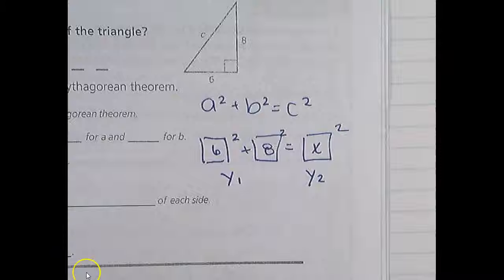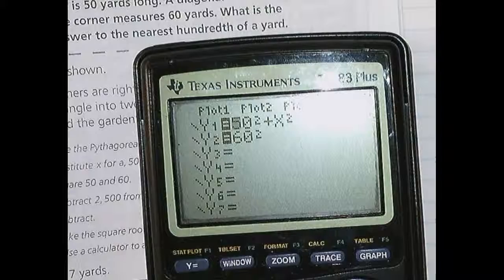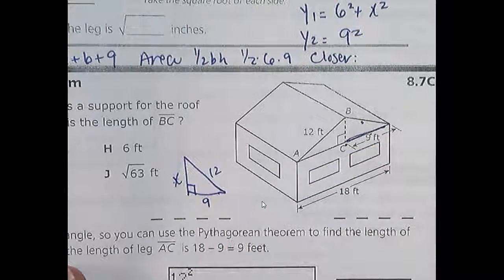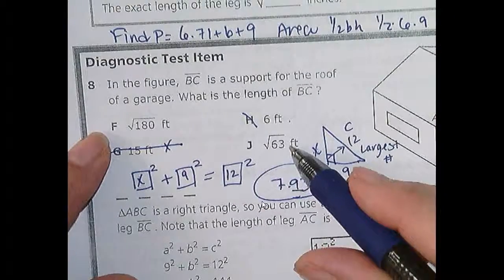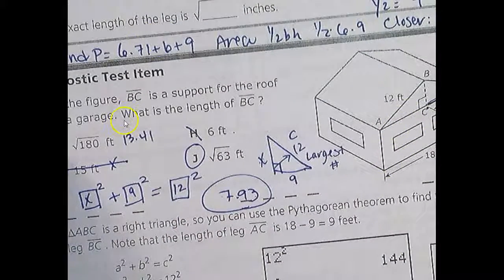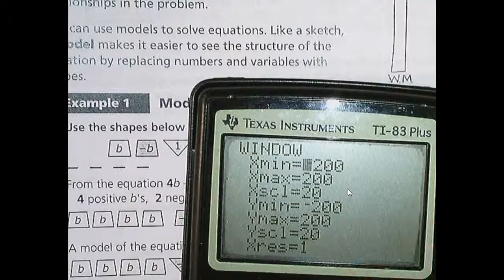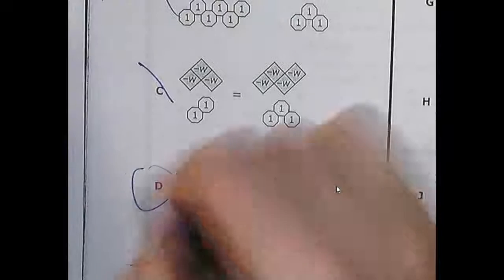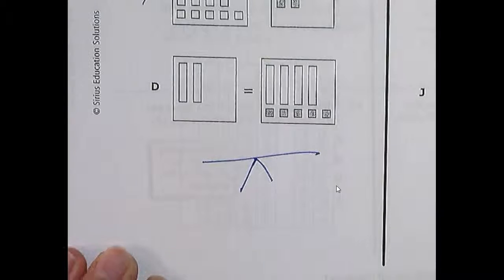math camp staar review 2018 video #1